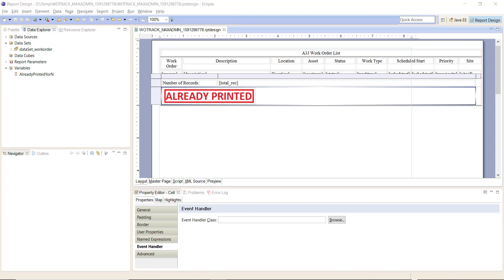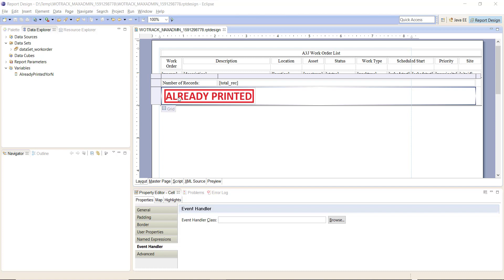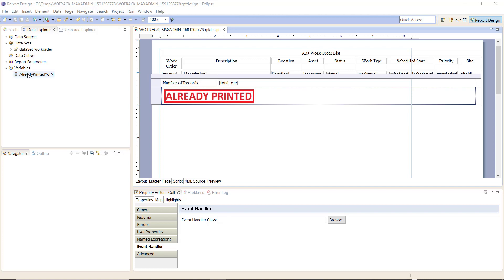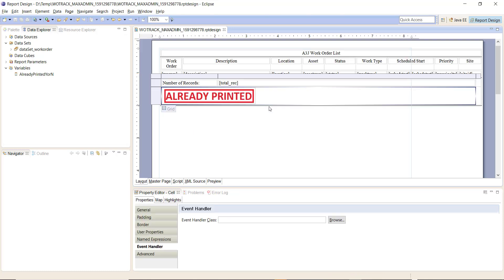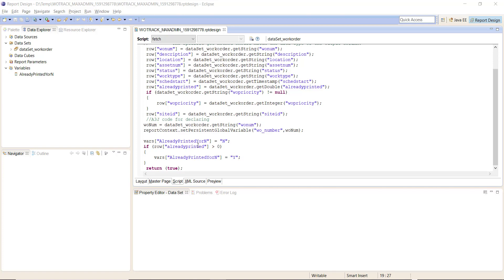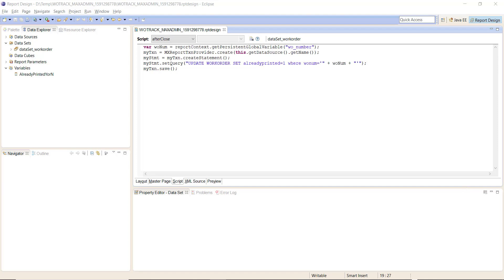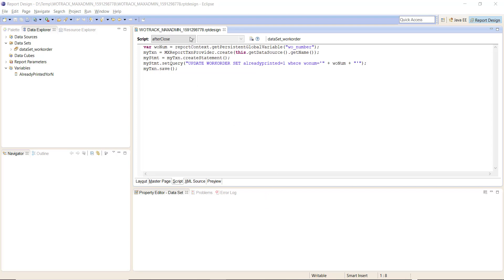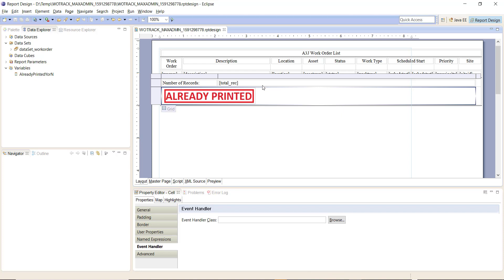A3J Group Pro-Tips: Update Maximo Database Using a BIRT Report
Learn how to update your Maximo database with a Birt report. Bob provides some great tips and tricks!